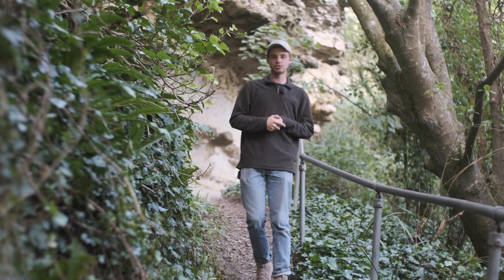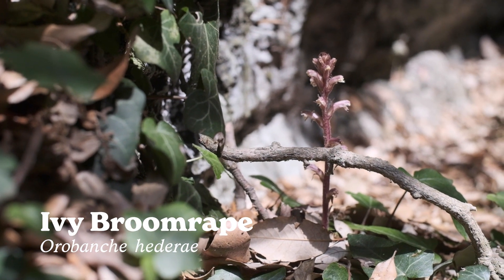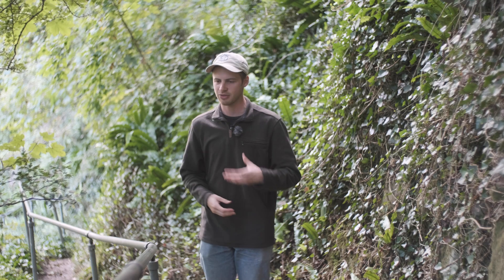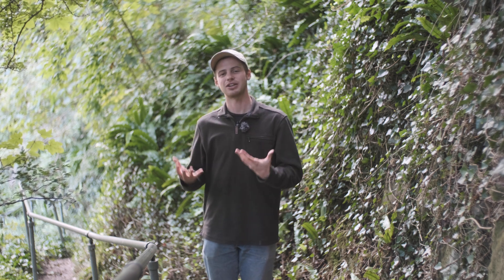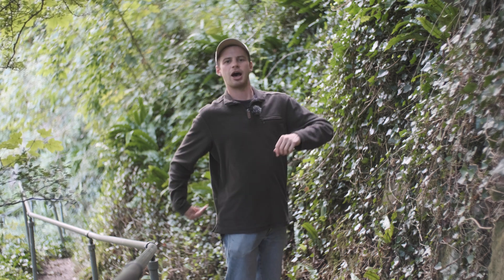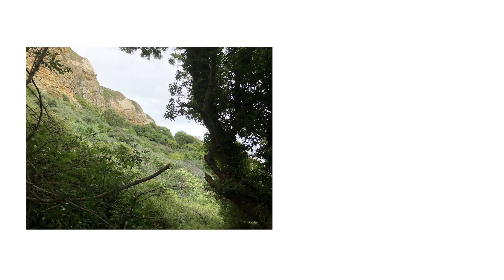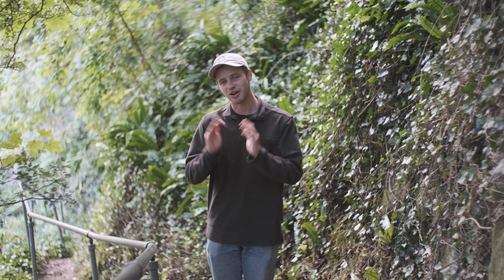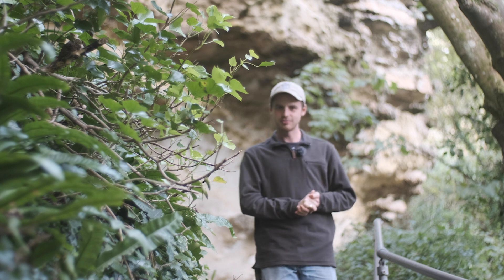Parasitic Plants in the UK?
Explore the hidden world of Ivy Broomrape (Orobanche Hederae) - one of the UK's native parasitic plants!

Some useful plant identification books:

Edible and Medicinal Wild Plants of Britain and Ireland - Robin Harford